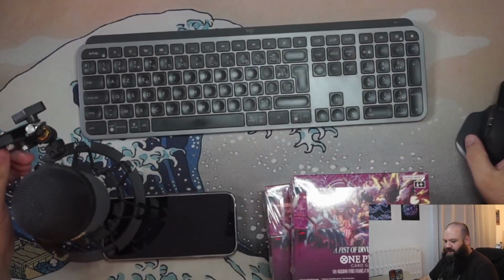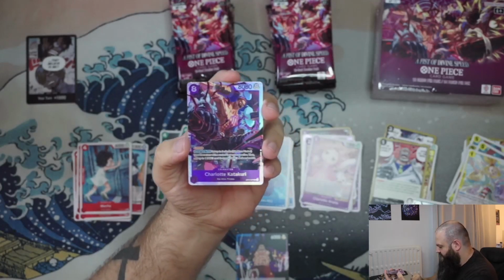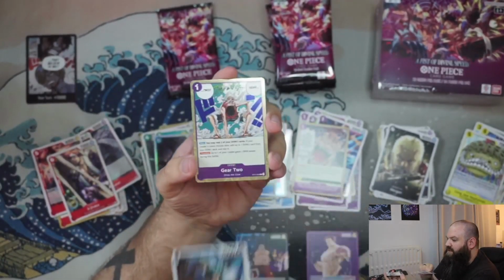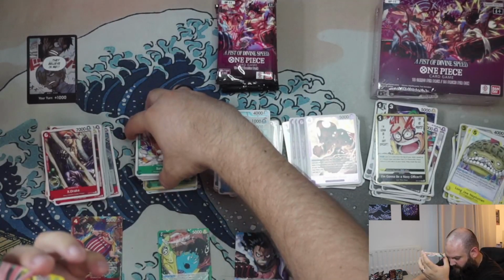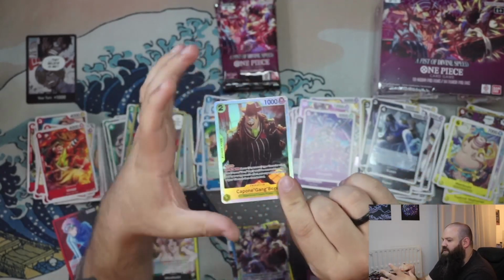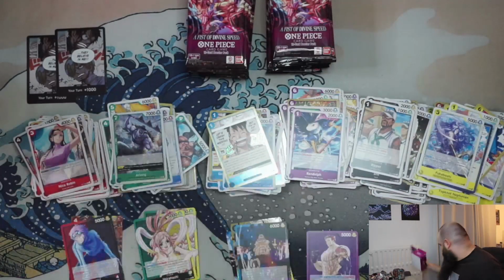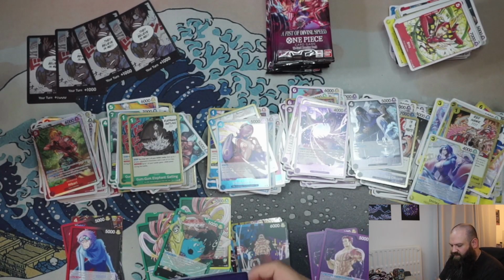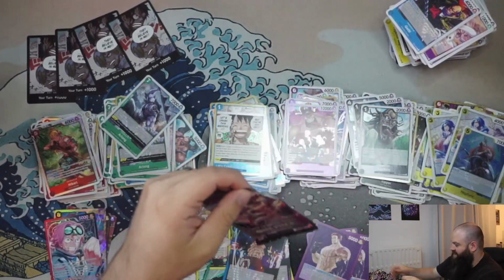Is OP11 Worth it? A Fist of Divine Speed rollercoaster opening and giveaway!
Music powered by Streambeat